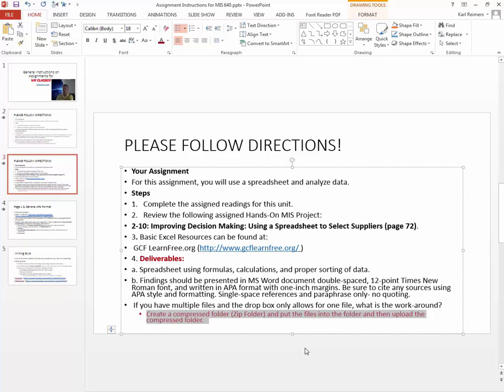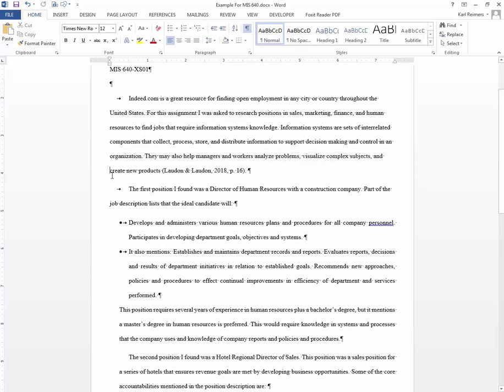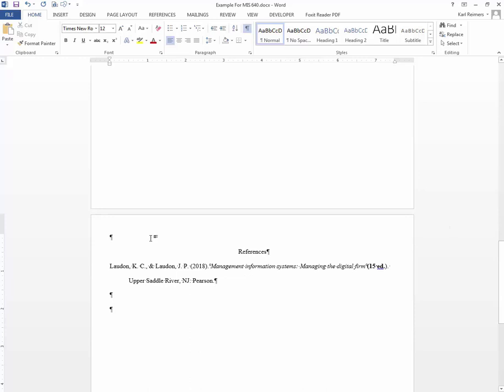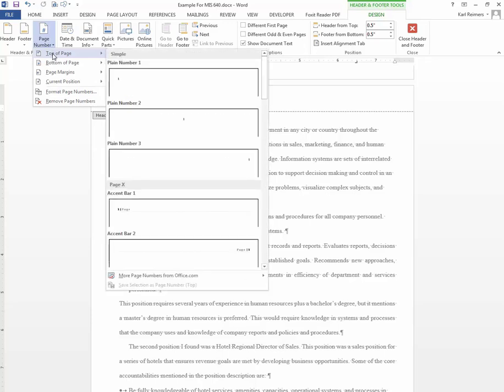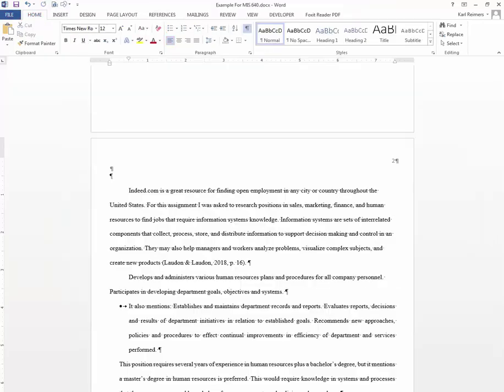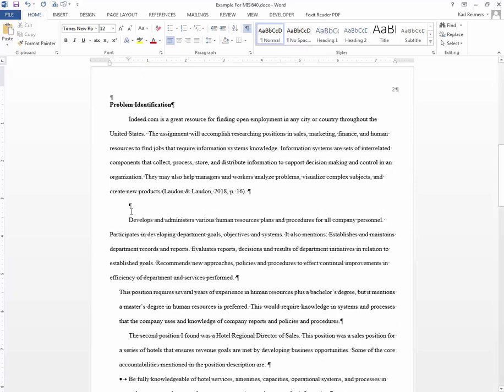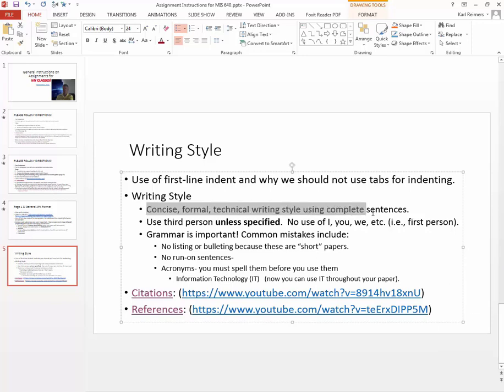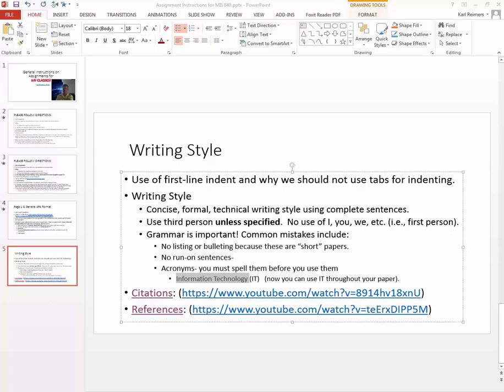General Writing Assignment Criteria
Papers that are submitted must adhere to these requirements unless otherwise specified.